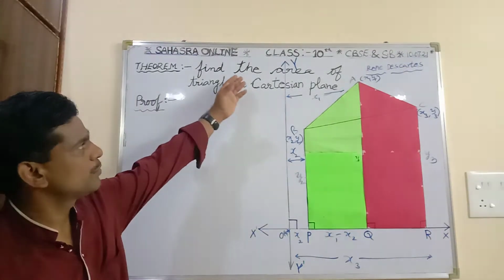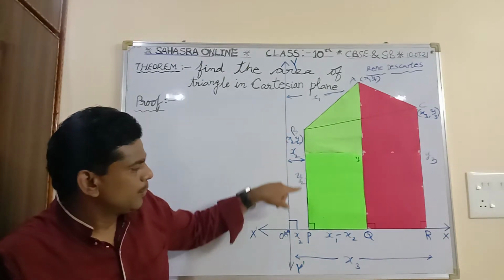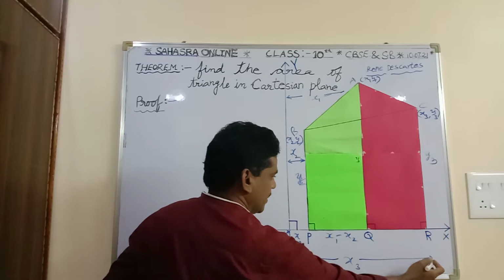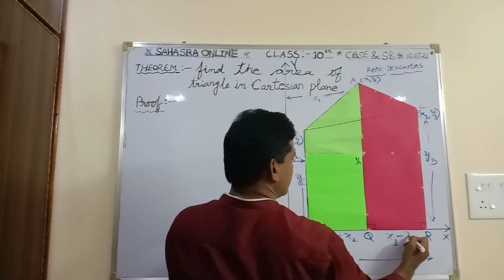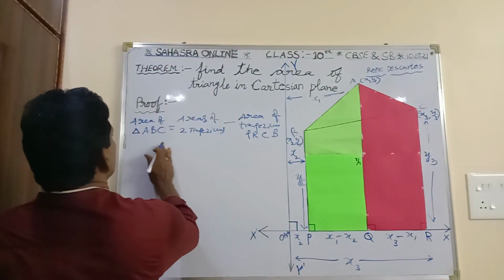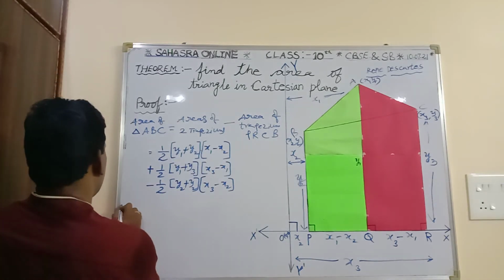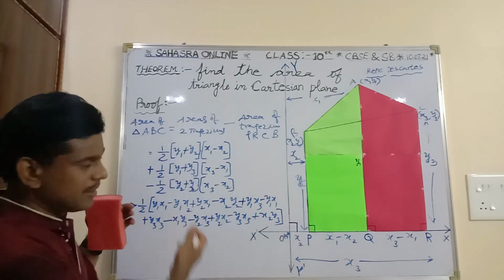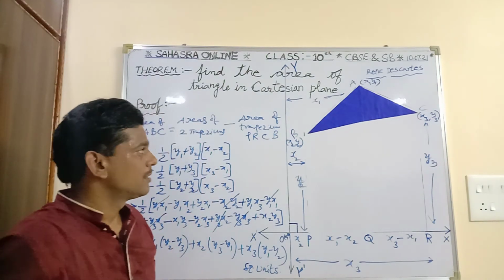PROOF OF AREA OF TRIANGLE IN CARTESIAN PLANE BY BHIM SIR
COORDINATE GEOMETRY 10th CLASS MATHS BY BHIM SIR